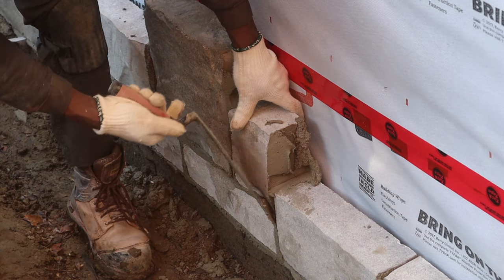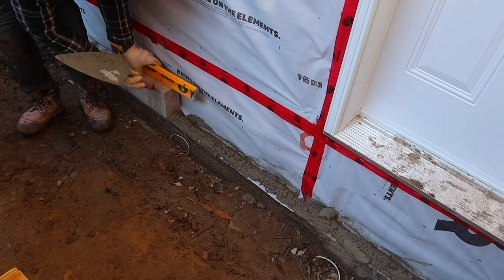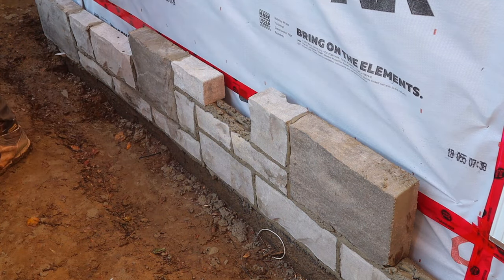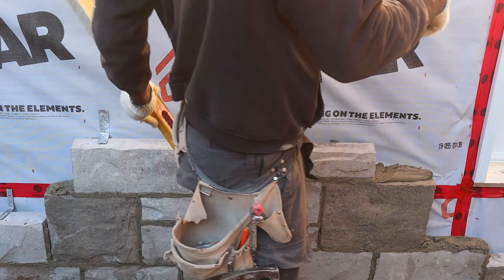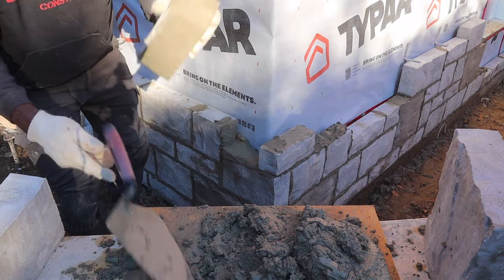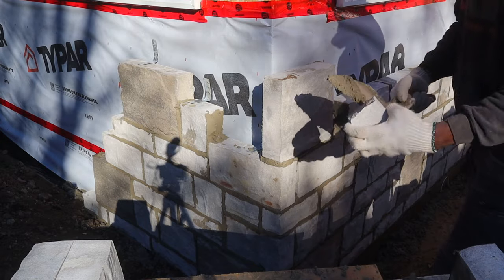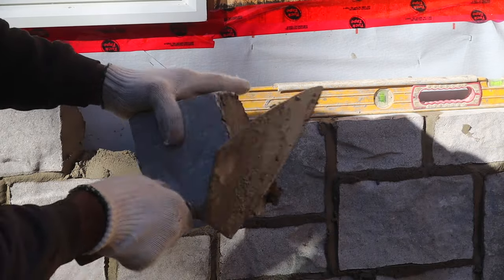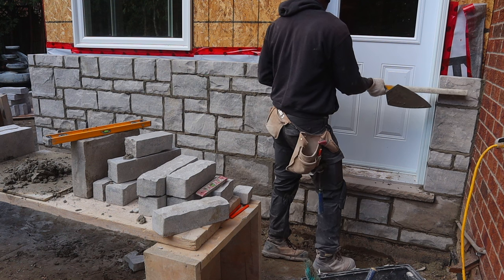DIY Stone work For Absolute Beginners, Diy Tips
DIY Stone work For Absolute Beginners
in this video i will explain diy stone work for absolute beginners

diy stone work
how to lay manmade stone
how to lay stone fast
stone house
stone tips
stone wall
bricklayer laying stone
stone masonry
stone mason
laying stone in canada
easy way to lay stone
how to cut stone

Ryan is inviting you to join Wealthsimple. Use this link, and get TWO free stocks to trade 🙌